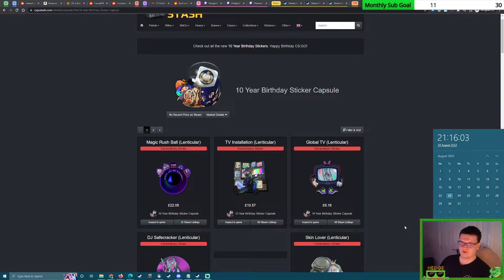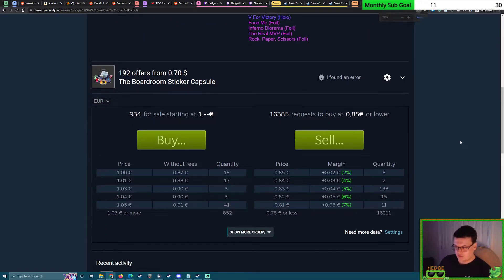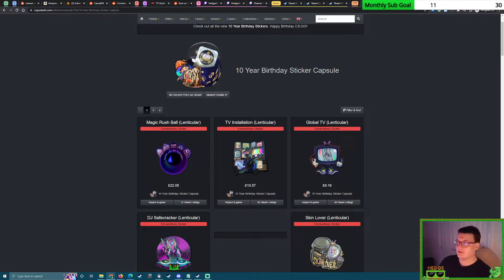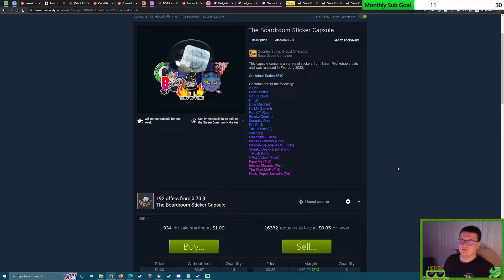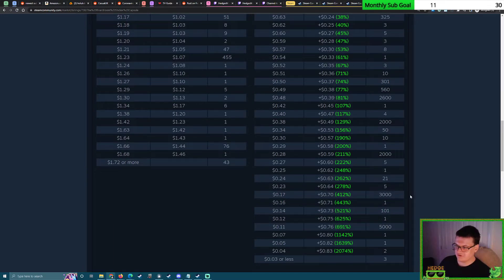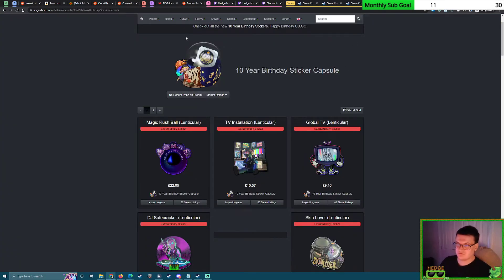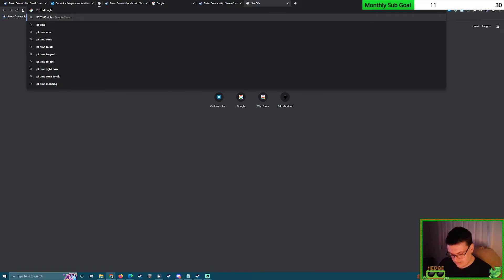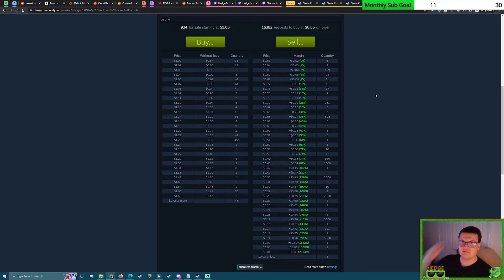Preparing buy orders for Sticker Capsules (August 23)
People were asking me about how I would be approaching the CSGO10 capsule.

So I spoke about the past with the likes of the Boardroom Capsule and my buy order with that, then I explain how fluctuating currencies conversions can affect you and then finish by showing how a good price matters.

0:00 Introduction
0:48 What Price to offer?
5:00 Are sticker capsules very profitable?
6:37 Be smarter with pricing
9:06 When will the capsule become marketable?